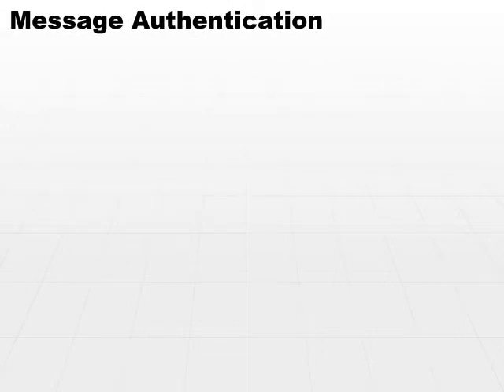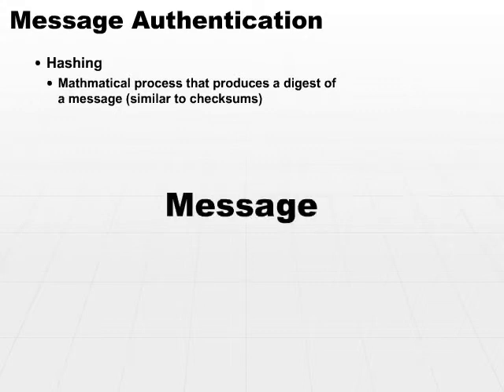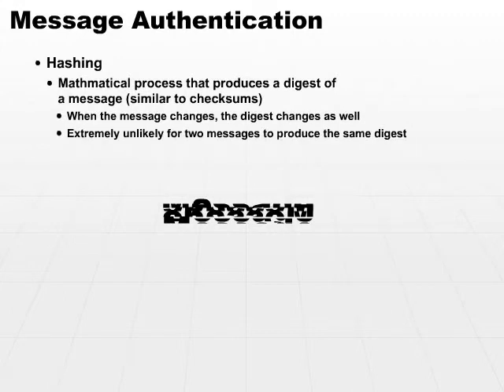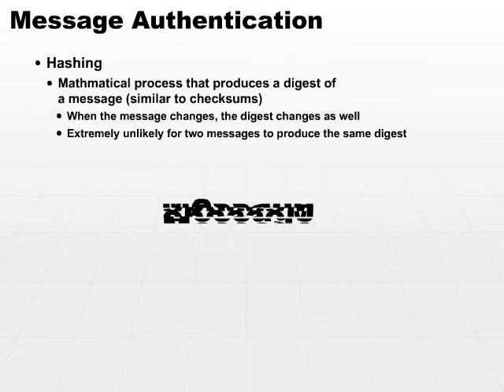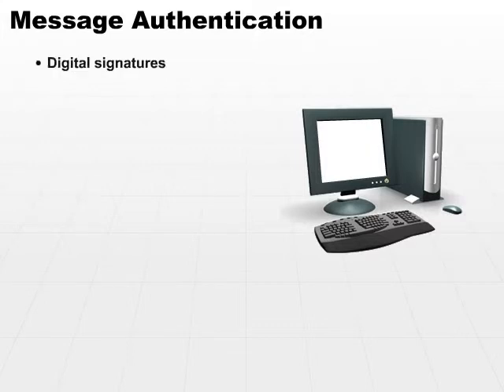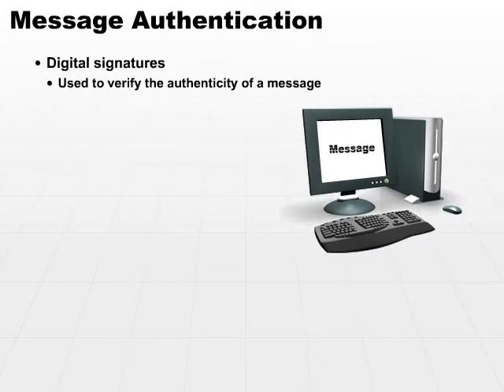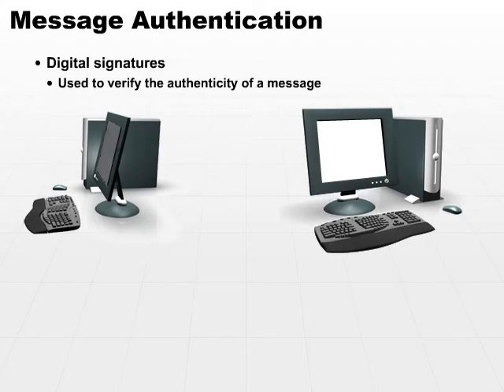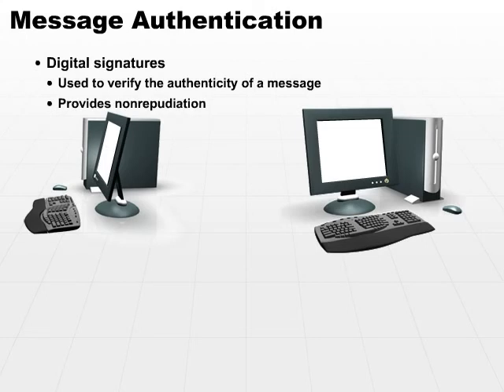13 Message Authentication Part1